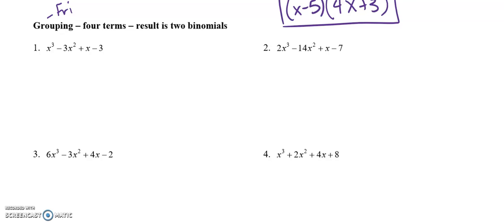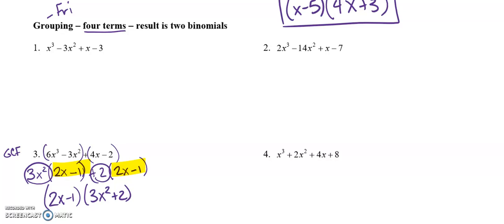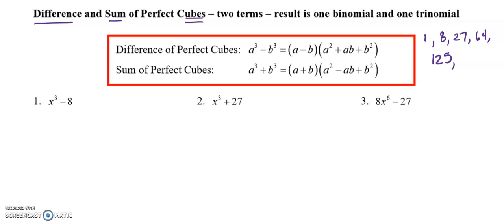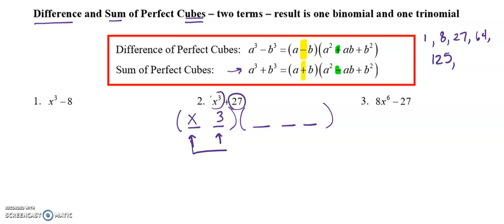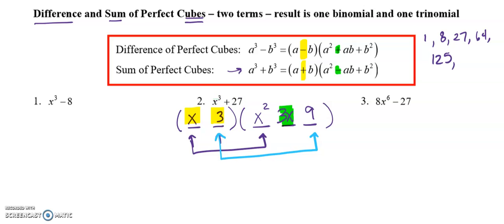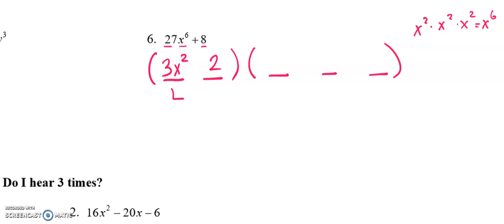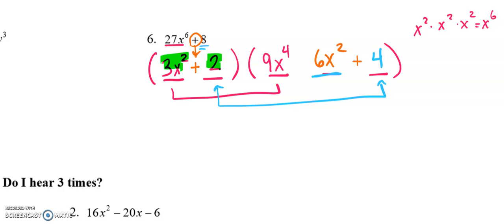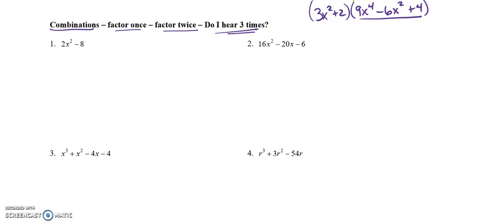factoring day 2